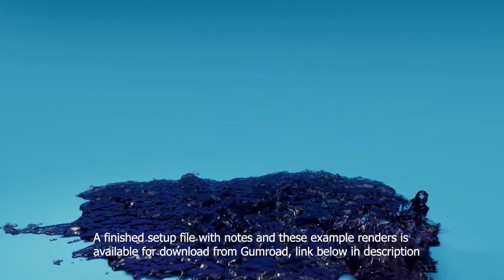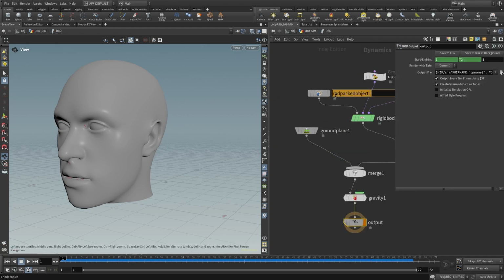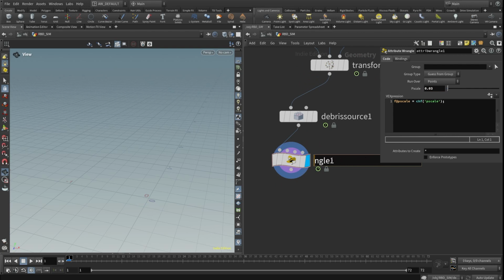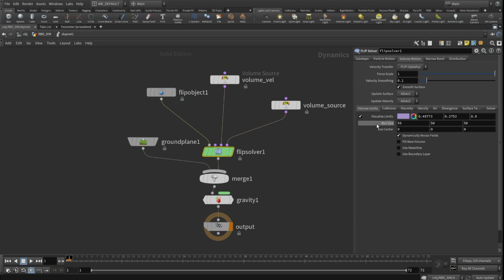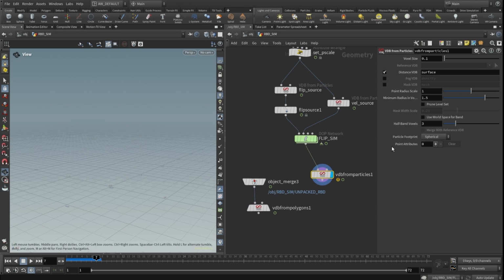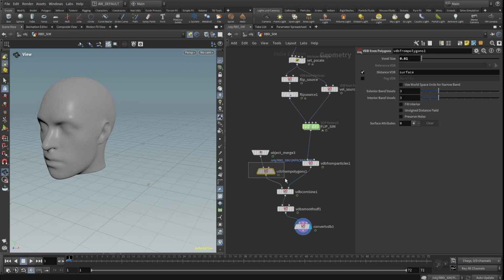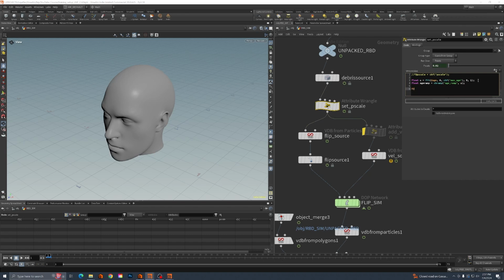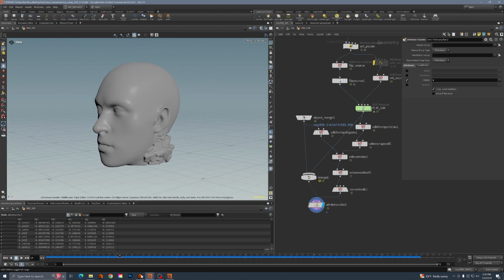Dissolving/melting geometry with rigid bodies in SideFX Houdini - Part 2 of 2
This approach is a little different than the usual methods of modifying FLIP viscosity attributes and point deforming geometry. Instead, we're setting up a growth solver to trigger the scaling down of RBD objects pre-solve, along with breaking their corresponding constraints, then sourcing FLIP fluid from the fracture geometry. This is part 2 in a 2 part series.